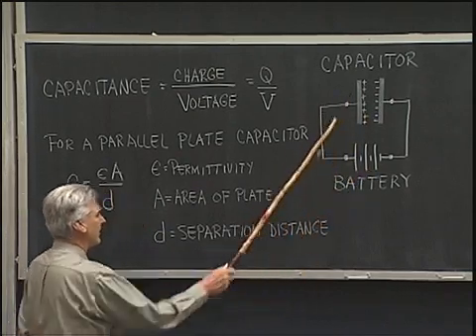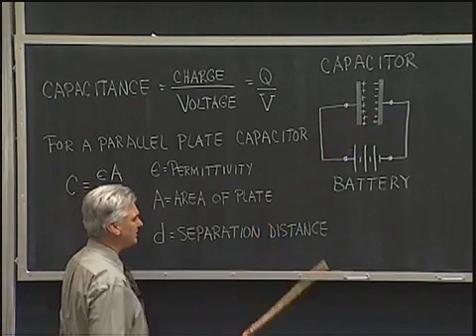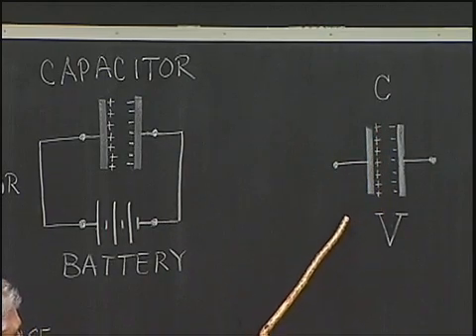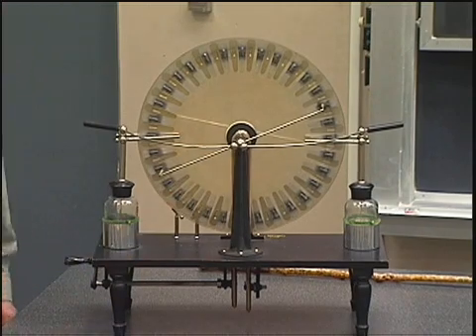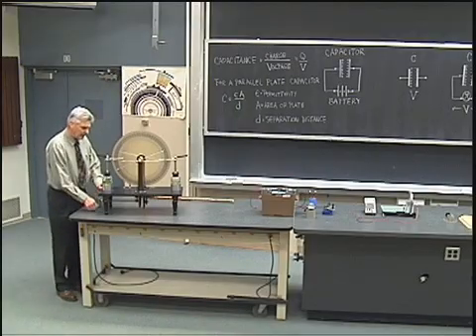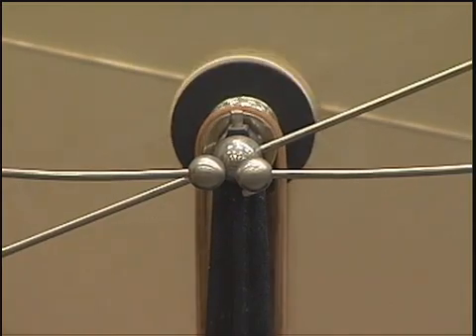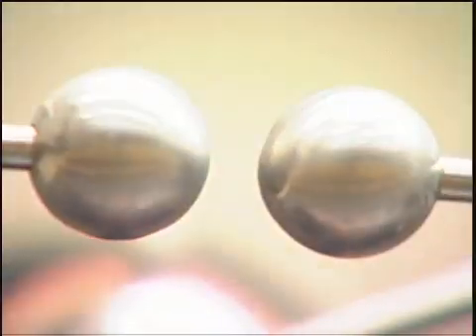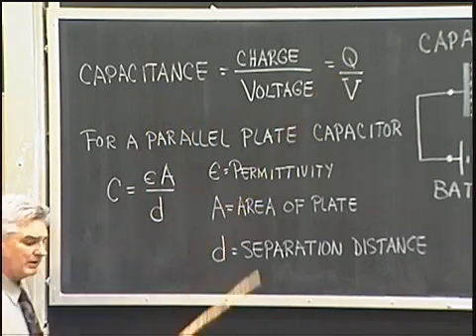Capacitance: Whimhurst Machine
A Whimshurst machine is used to demonstrate that for a fixed voltage, a greater charge is associated with a greater capacitance. This is done by observing the rate of the discharge between the electrodes and also the energy of discharge for each spark while the charging rate is maintained approximately constant.

Equipment:
- Wimshurst machine